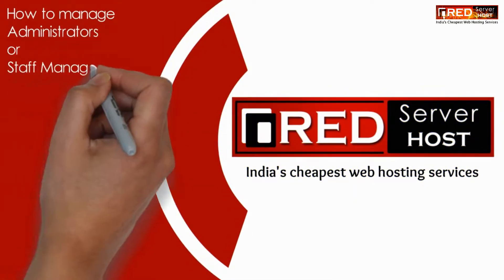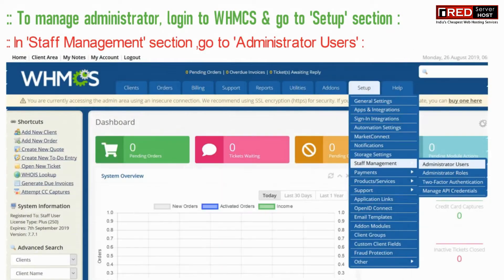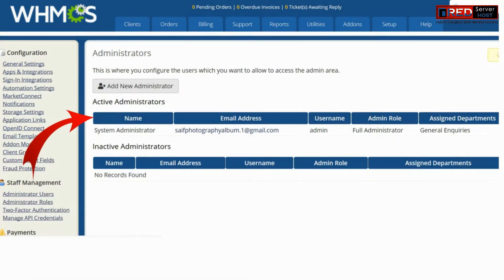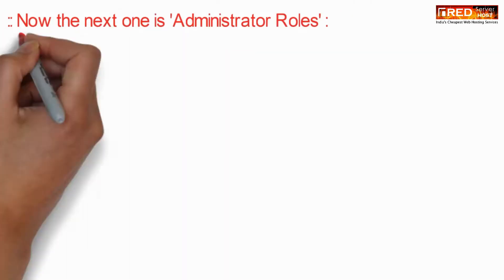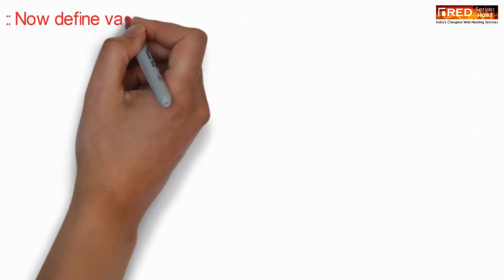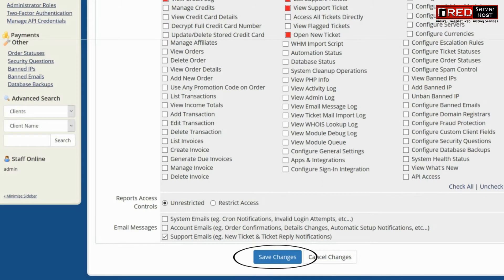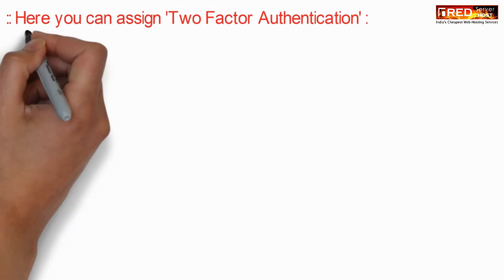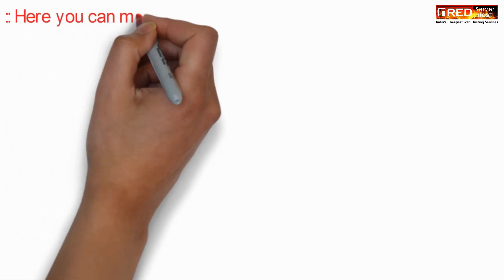How to manage administrators and their role in WHMCS? [STEP BY STEP]☑️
This tutorial assumes you've already logged in to your WHMCS admin panel.

Now let's learn how to manage administrators.

1) Go to the setup menu.
2) And click administrators.
Here we can see a list of the existing administrators.

Let's create a new admin.

3) Click add new administrator.
First, decide which role this administrator should fulfill. You can add to or customize the default roles on the administrator roles page of the setup menu.
4) Click the dropdown menu to choose from the list of available administrator roles.
5) Enter a first and last name for the new admin.
7) Enter username here.
8) Type a password and confirm it.
9) If this user should belong to a department, select it here.
10) You can also edit this admin's support signature.
11) You can also choose and select template for admin interface for the administrator you are creating.
12) Check this box to enable support ticket notifications for the administrator.
13) After you are done, click save changes.
The admin has been successfully added!

That's it! You now know how to manage administrators in WHMCS.